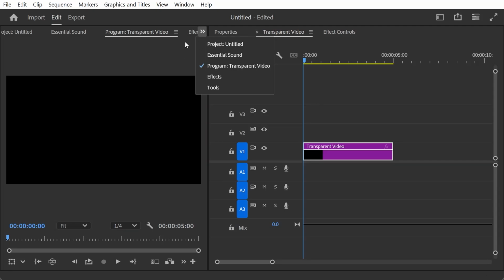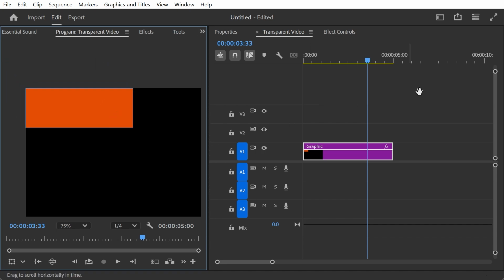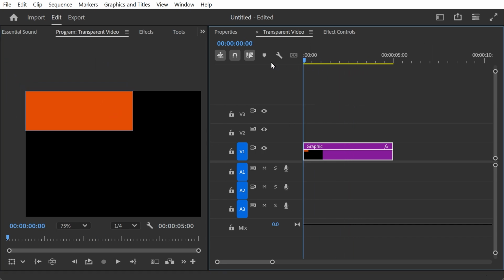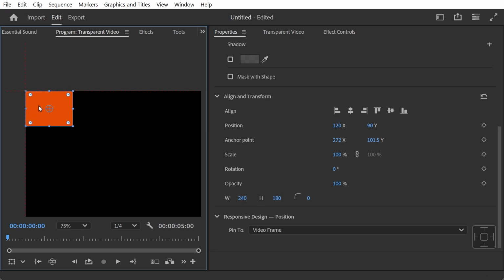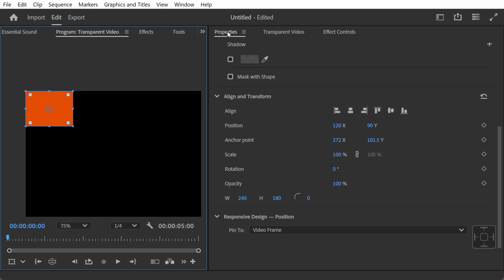Grid Animation in Premiere Pro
Using grids for shape animations